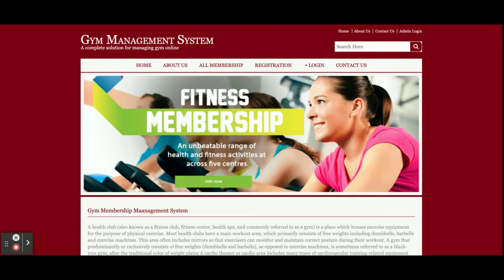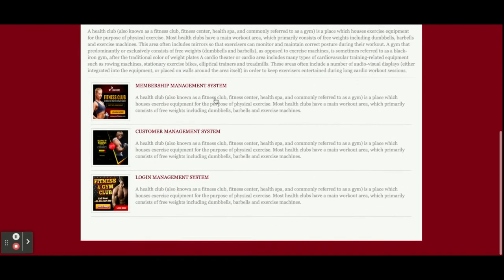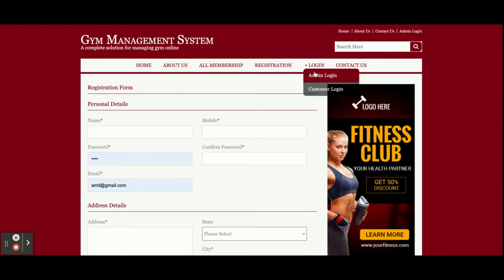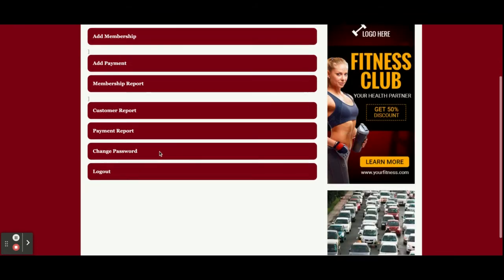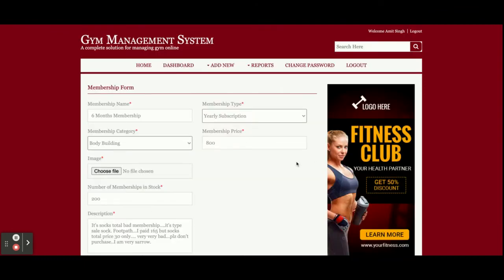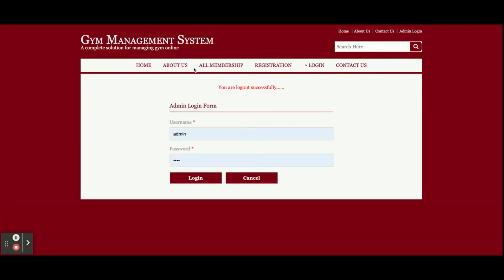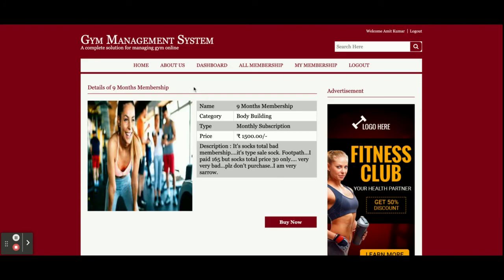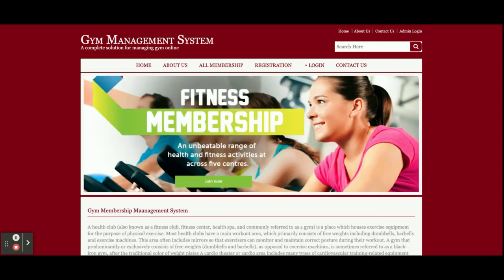Gym Membership Management System | Java JSP Servlet Project Tutorial | Java JSP CRUD Project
Gym Membership Management System is a Java JSP and  MySQL project where all backend we have developed in Java Servlet and all UI Gym Membership Management System  we have implemented in JSP.

Gym Membership Management System Python Django Project Tutorial
Gym Membership Management System Download
Java example
JSP final year project
Java project
Java tutorial